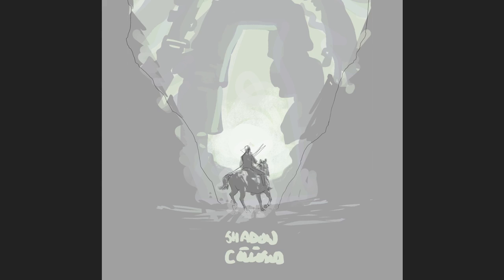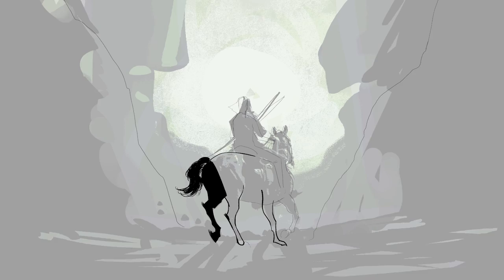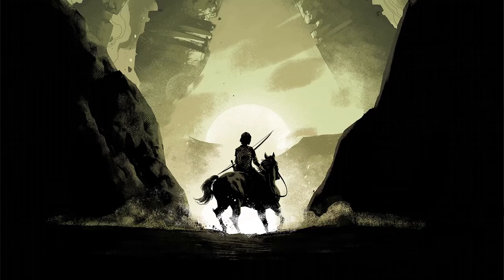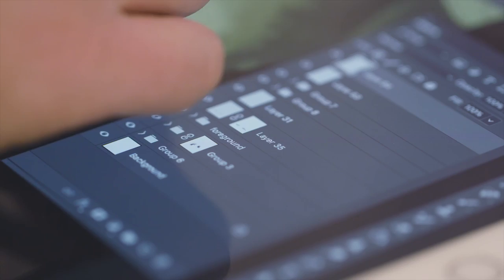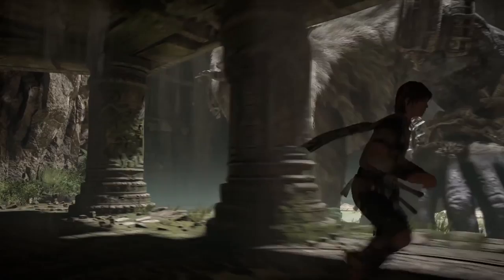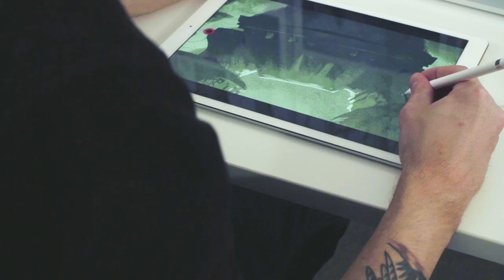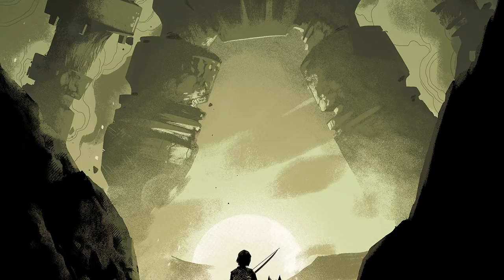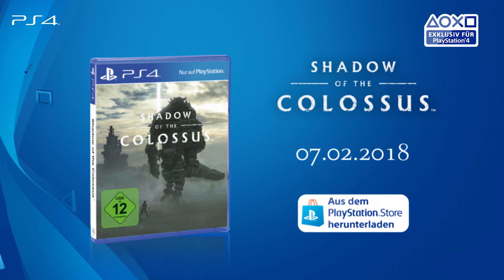Shadow of the Colossus - Community Art Competition mit Matt Taylor [PS4, deutsche Untertitel]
Macht mit bei der Art Competition zu Shadow of the Colossus auf PS4 mit Matt Taylor und zeigt her eure Meisterwerke. Die besten werden dann in in einem limitierten Fan-Artbook veröffentlicht.

Auf dem offiziellen Kanal von PlayStation Deutschland findet ihr aktuelle und deutsche Trailer, Spots und Videos aus dem PlayStation-Universum.

Impressum:
Sony Interactive Entertainment Deutschland GmbH
Frankfurter Straße 190 A
63263 Neu-Isenburg

Vertreten durch: Andrew J. House, James G. Ryan, Uwe Bassendowski

Registereintrag: Eintragung im Handelsregister.
Registergericht: Amtsgericht Offenbach
Registernummer: HRB 11603
Umsatzsteuer-ID: Umsatzsteuer-Identifikationsnummer gemäß §27 a
Umsatzsteuergesetz: DE 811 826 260